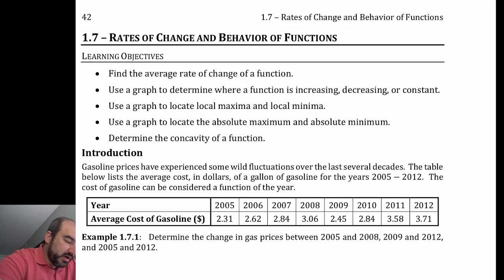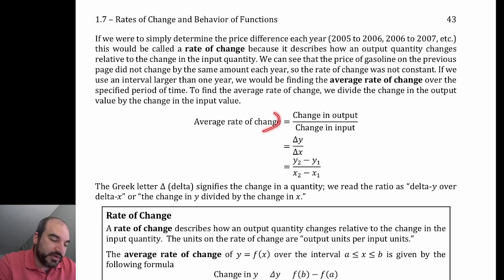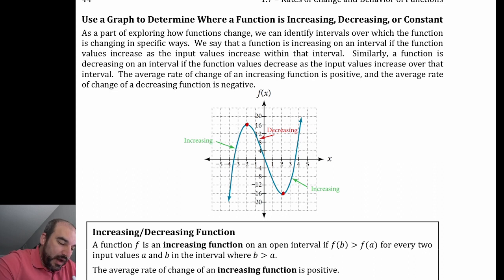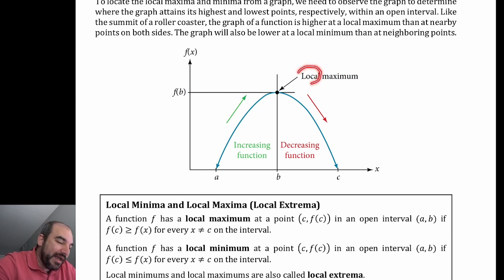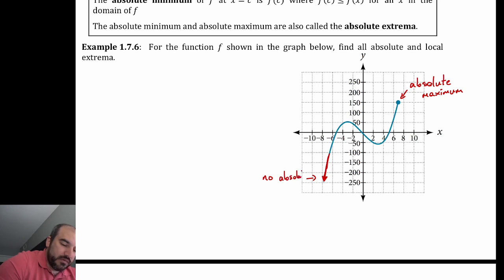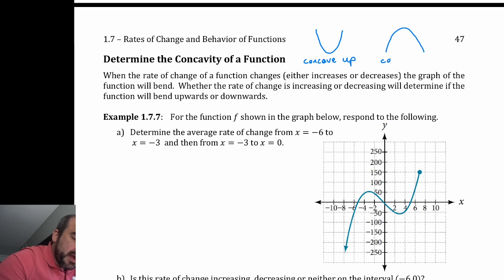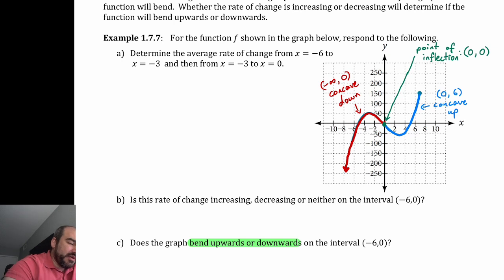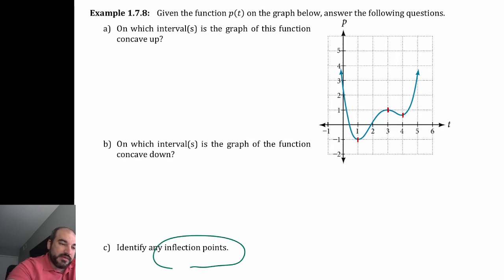Math 125 9-11 Lecture